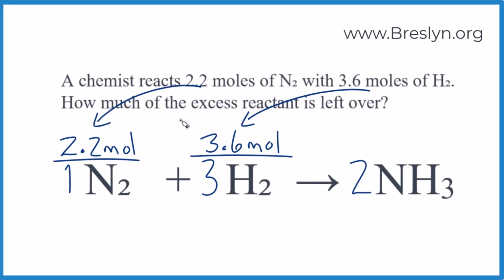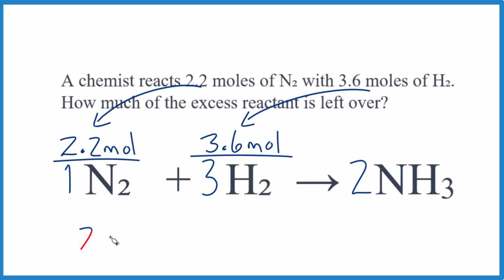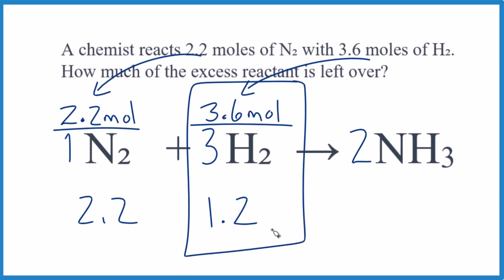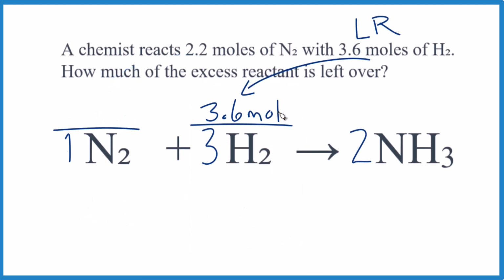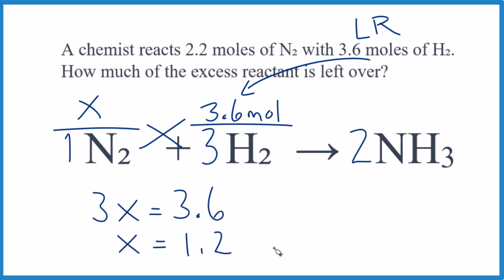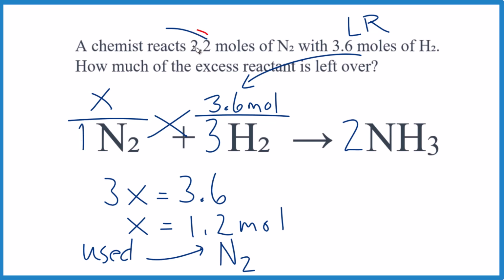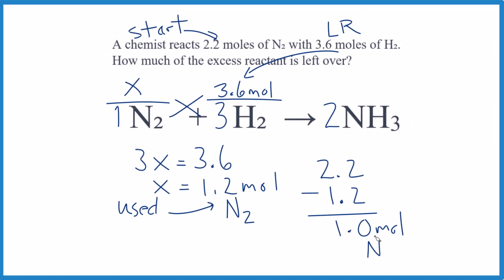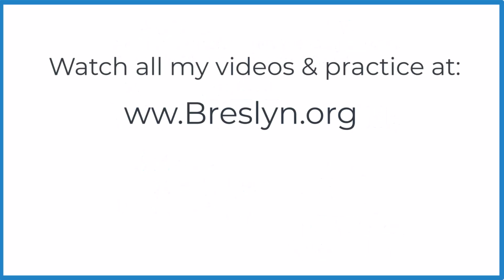How to Find the Excess Reactant (see full Playlist!)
In a limiting reactant problem, we start with a certain amount of each reactant, but what happens to the excess reactant? In this video, we go step by step to determine how much of the excess reactant is left over after the reaction.

🔹 Find the Limiting Reactant – The limiting reactant determines how much of the excess reactant will be used. We compare mole ratios to identify it.
🔹 Calculate How Much Excess Reactant is Used – Using a proportion, we determine how much of the excess reactant reacts completely.
🔹 Subtract to Find What’s Left – By subtracting the amount used from the starting amount, we find how much of the excess reactant remains.

If you're in General Chemistry, AP Chemistry, or just need help with limiting reactant problems, this method will make it simple.